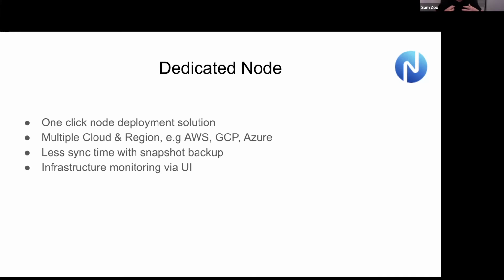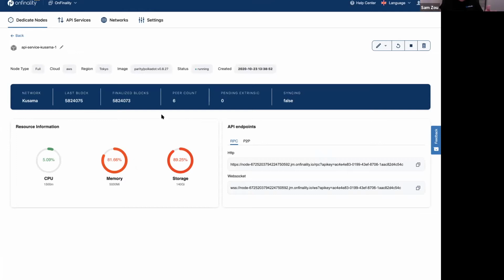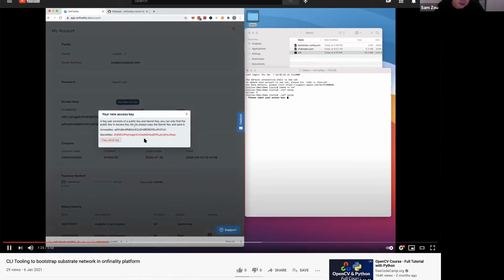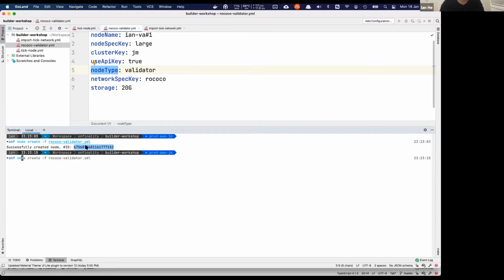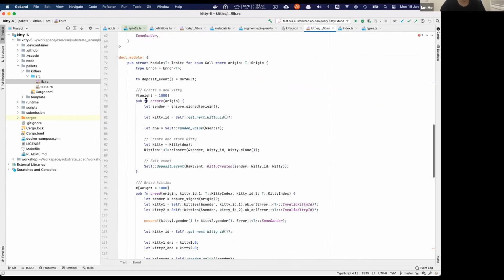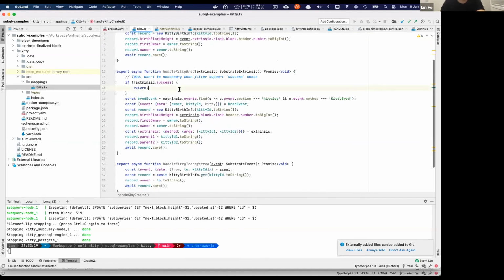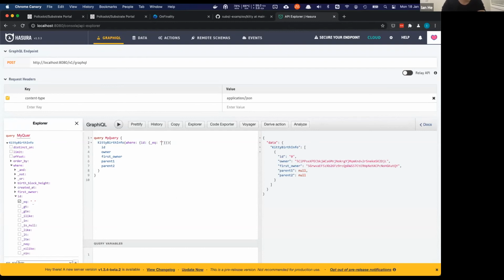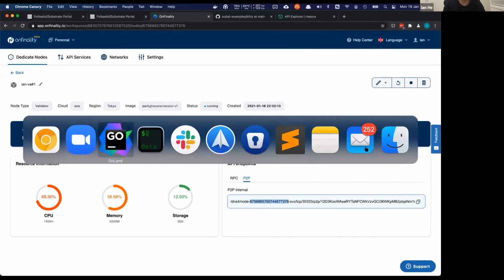Substrate Builder Program Session hours - APIServices NodeHosting Infrastructure SubQuery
Parity Builder Program - OnFinality Session